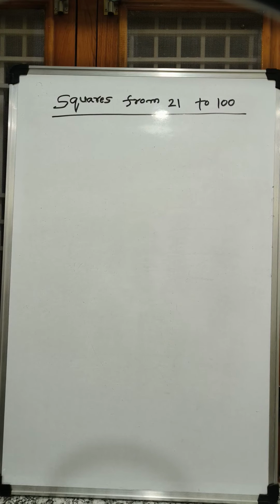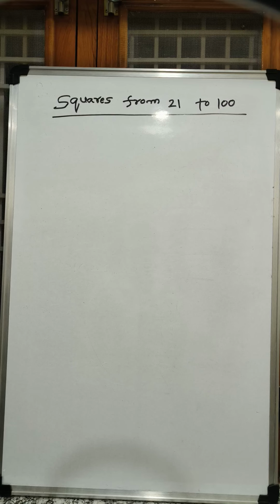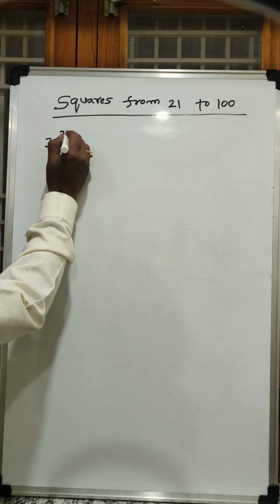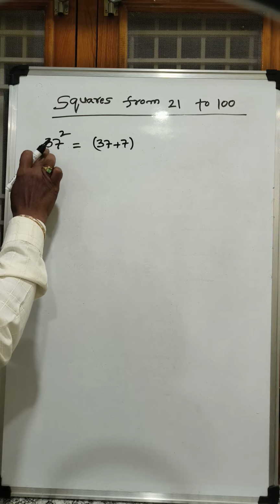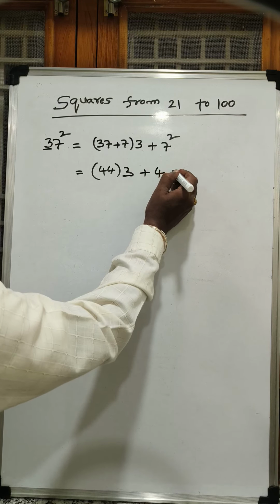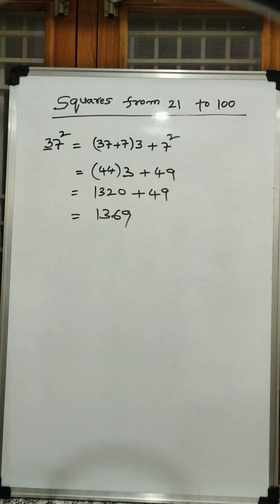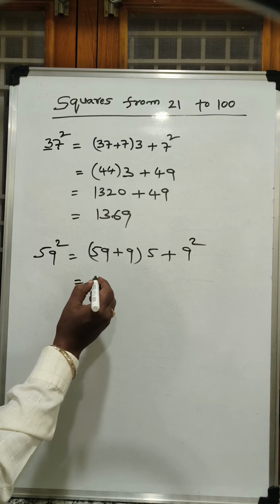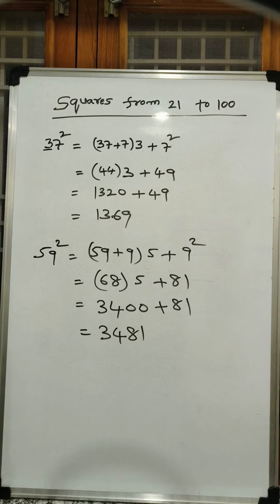Squares from 21 to 100.